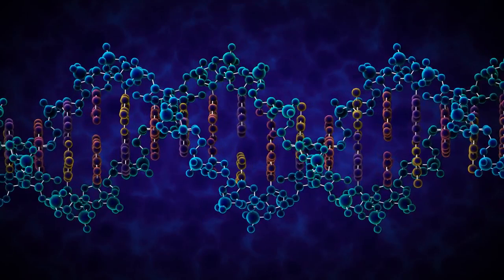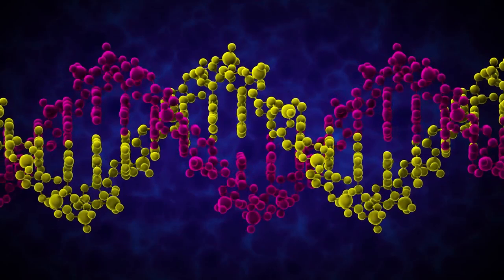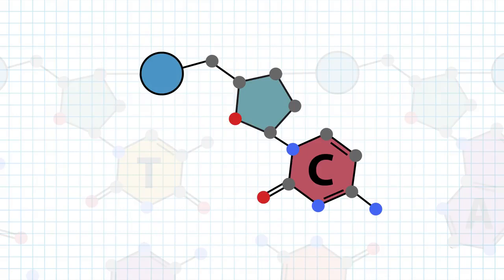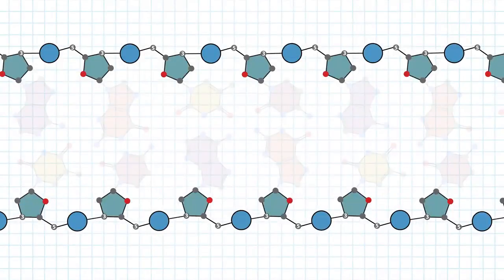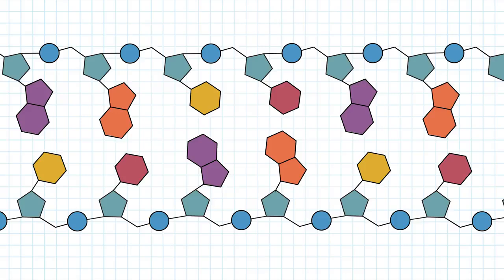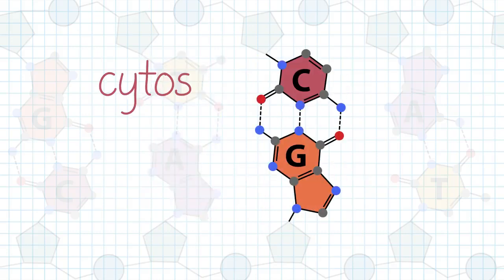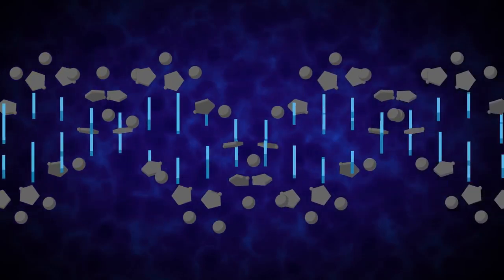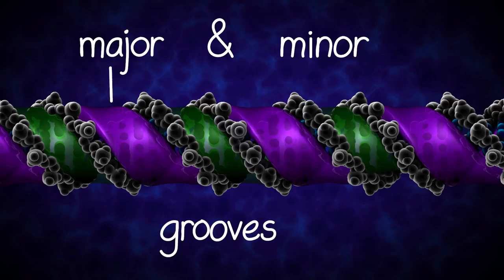DNA BASE PAIRS DETAIL